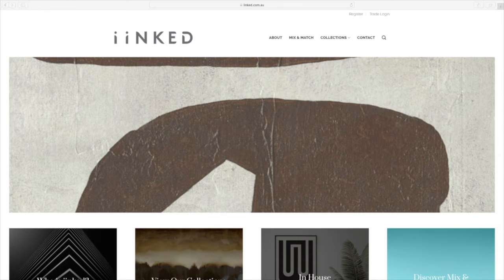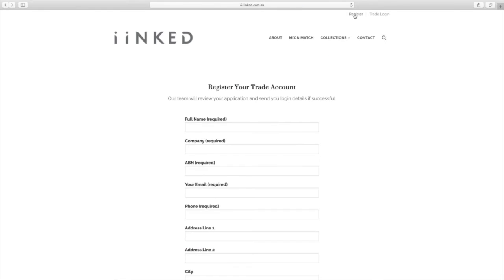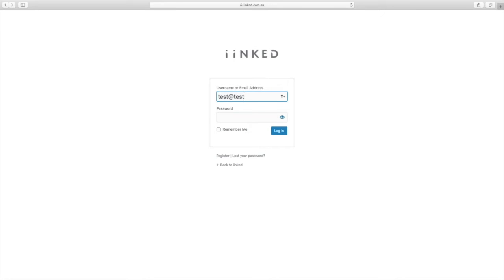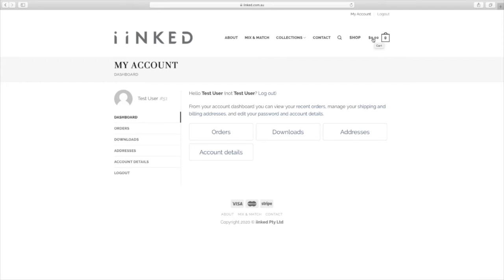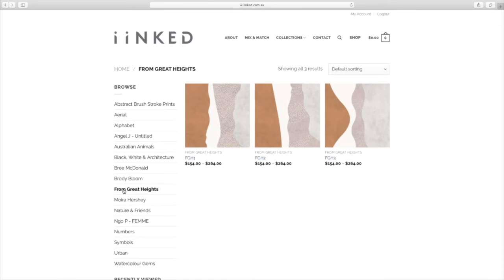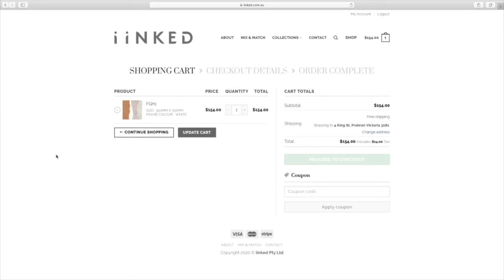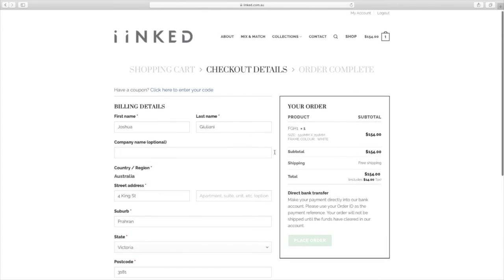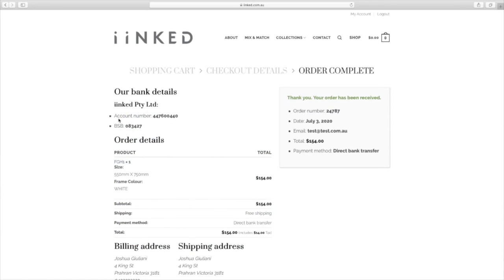How to register for & access trade art selections.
Hey guys, check out this video showcasing how to set up your own log-in to enable you to shop our online collection.